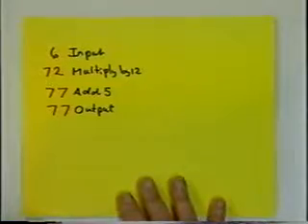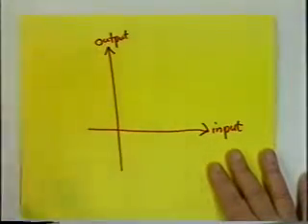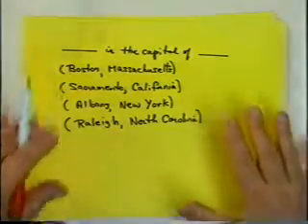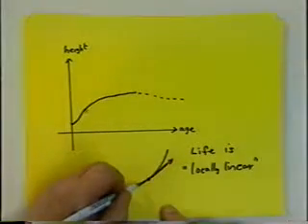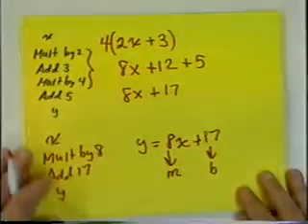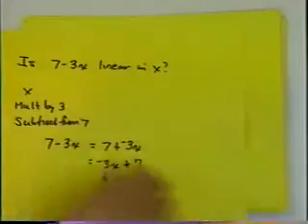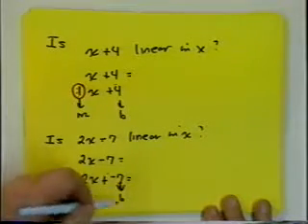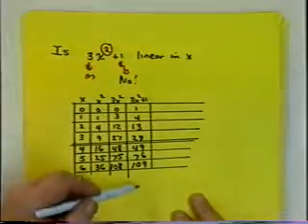Classic Algebra Linear Relationships Professor Herbert I Gross